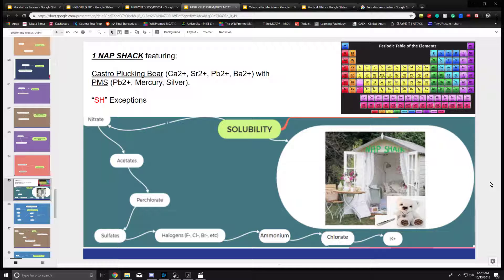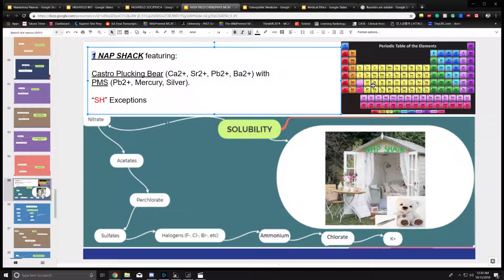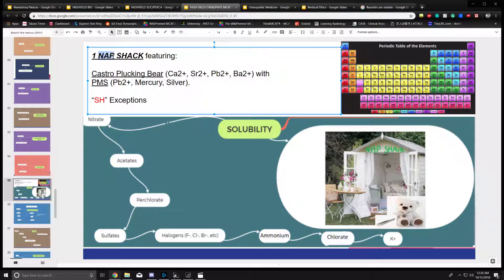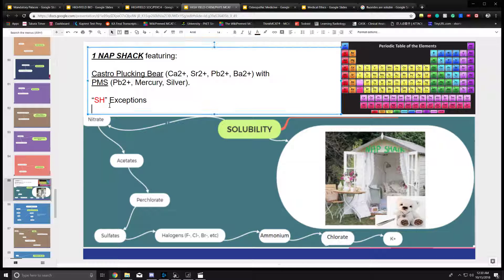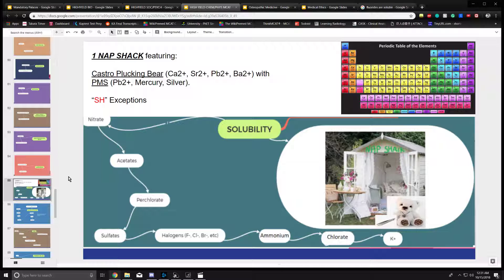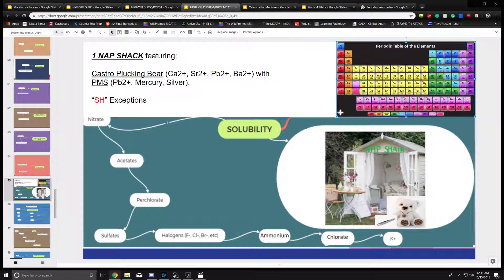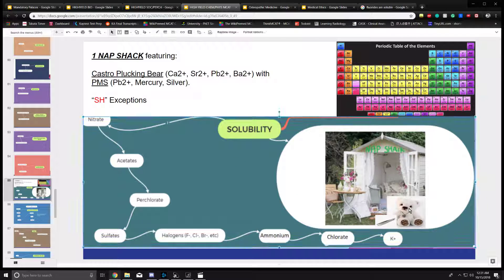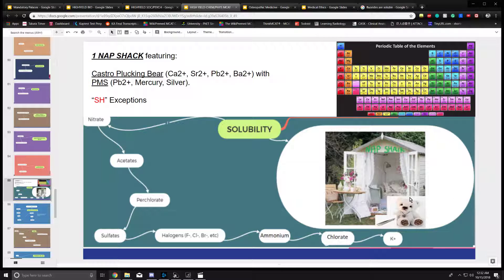How to Memorize the Solubility Rules: 1 Nap Shack!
Created by AnkiGod, the nap shack mnemonic helped me through the MCAT chemistry section. I hope it helps you too!

My apologies for not adding a story for the fluoride exception, but I'll just add the story in the description here when I figure it out or feel free to add something in the comments!

This Video Content is not intended to be a substitute for professional medical advice, diagnosis, or treatment. Always seek the advice of your physician or other qualified health provider with any questions you may have regarding a medical condition. Never disregard professional medical advice or delay in seeking it because of something you have read or seen on non-credible websites or youtube.